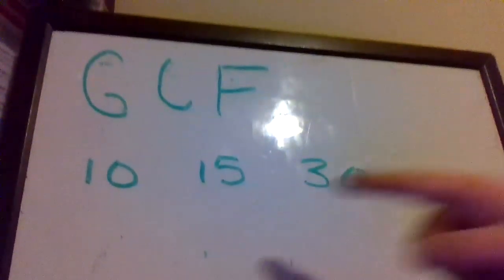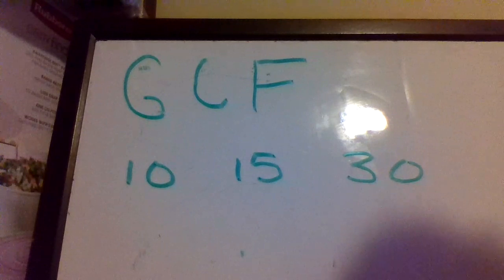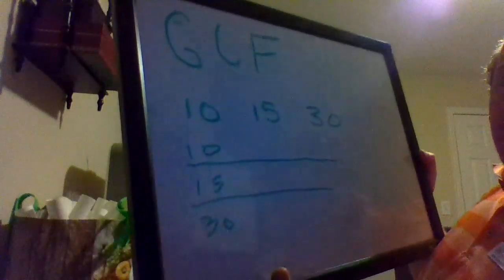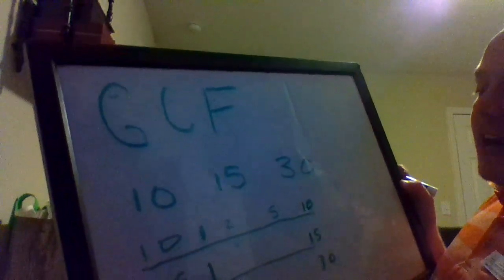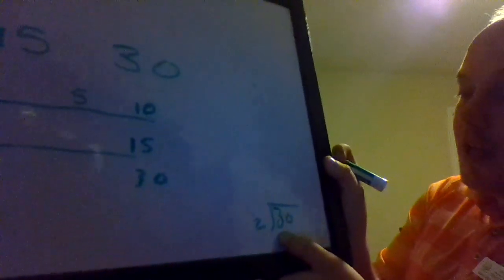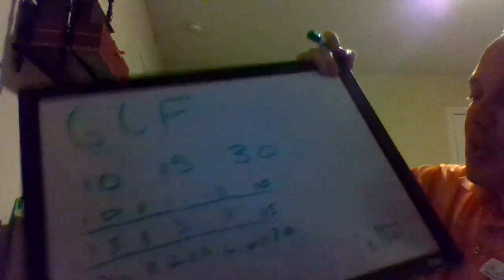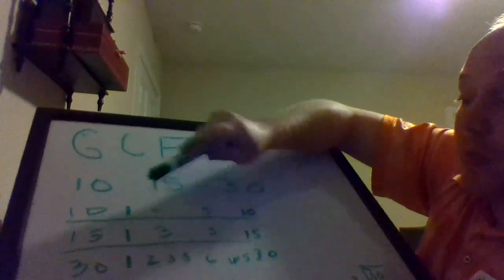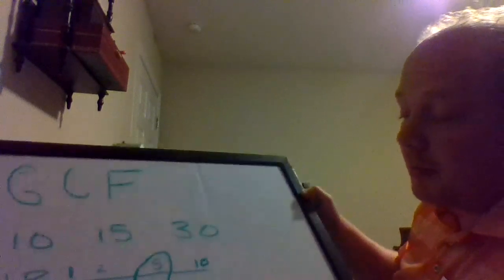GCF (3 digits)